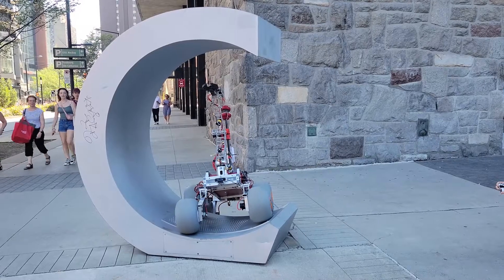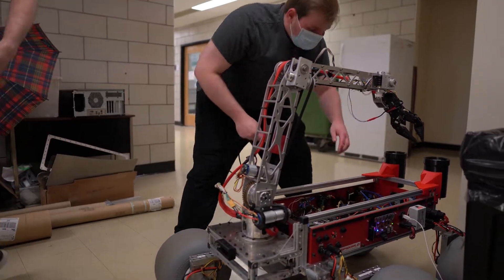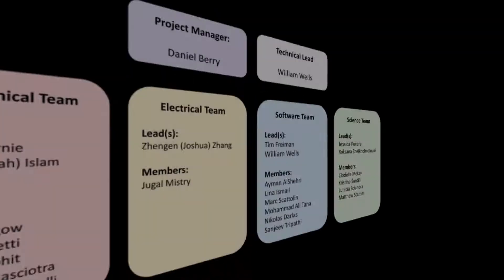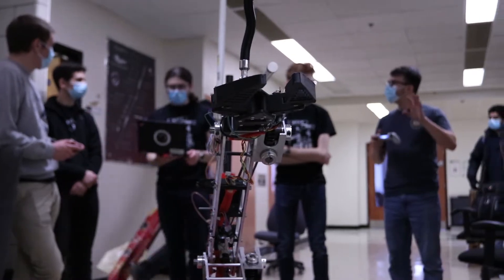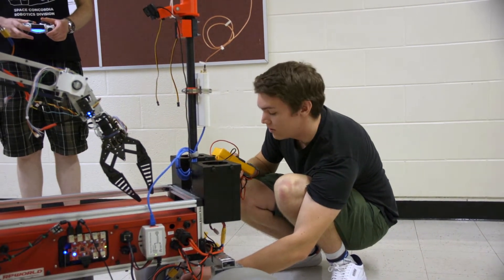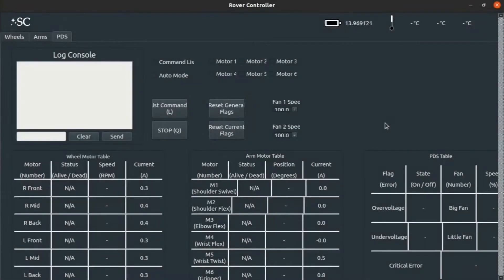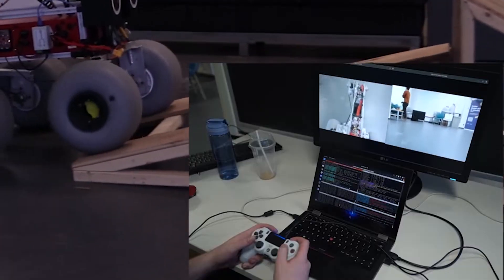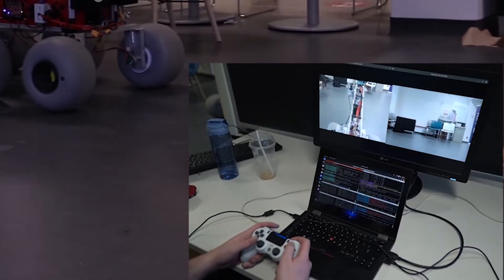Space Concordia Robotics ERC SAR 2022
Space Concordia Robotics is the robotics division of Space Concordia, a student team from Concordia University in Montreal, Quebec, Canada. This is our system acceptance review video for our rover BEEP for ERC 2022.